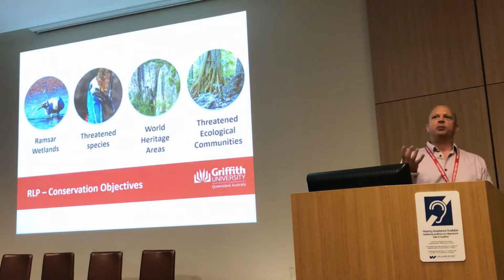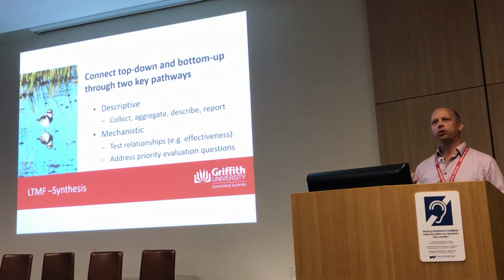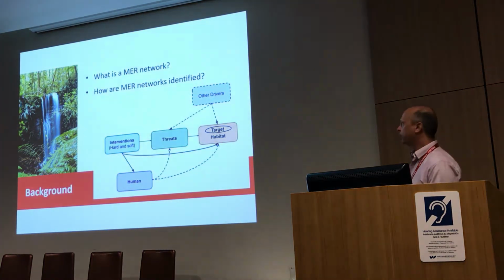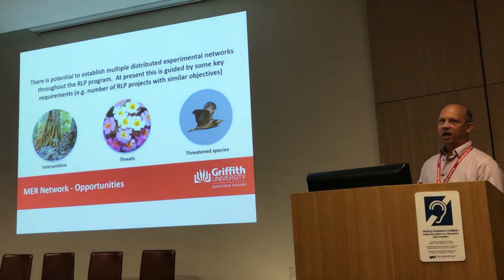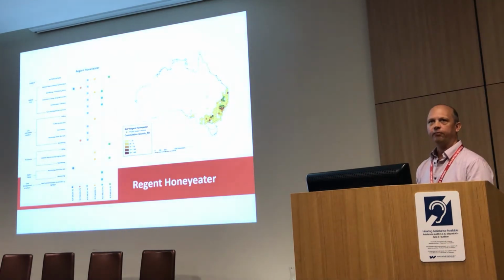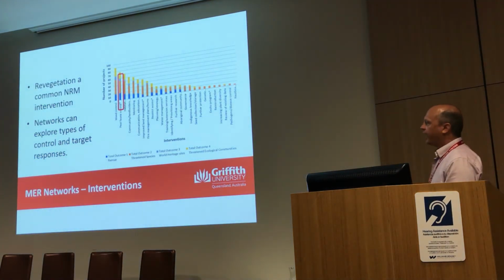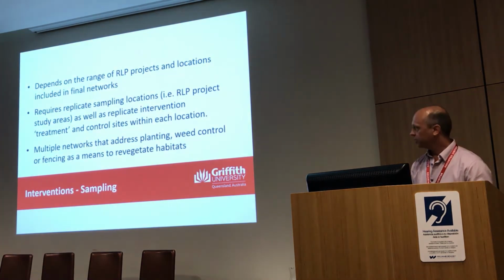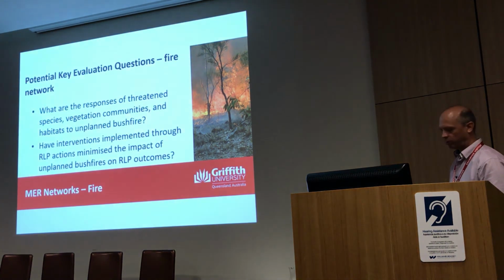3 Developing MER networks